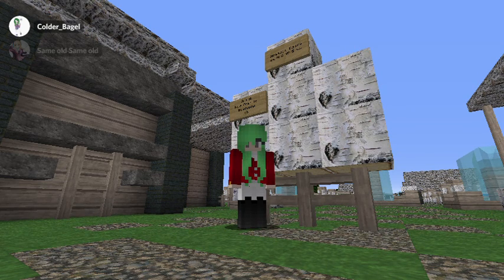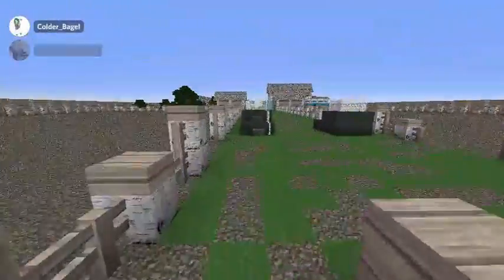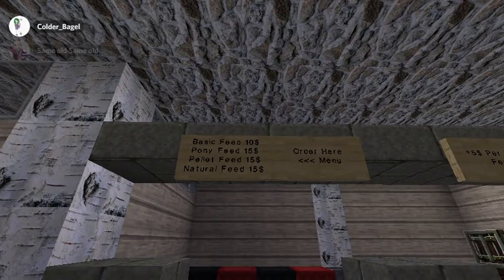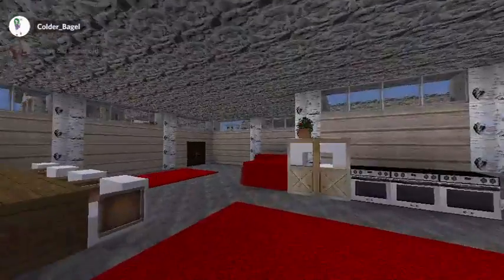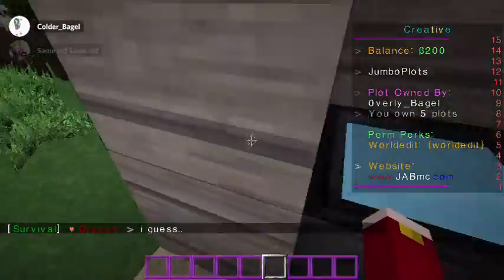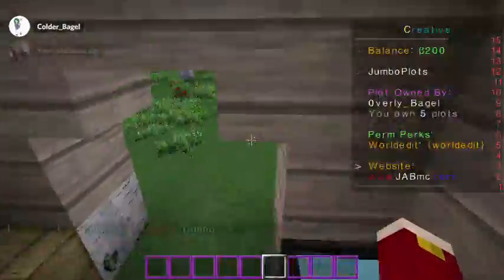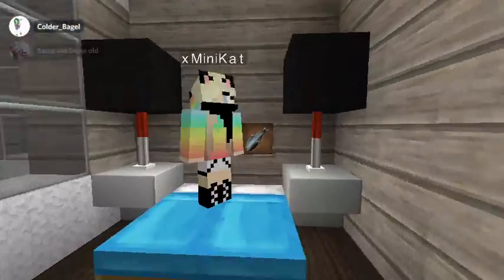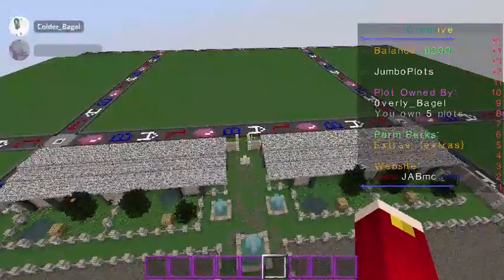+ Barn tour! +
The IP for the server I was on is Jabmc.com
you should Really play on there because Its a great Server. ;)
but anyways I have a horse irl so I like to do horse things in Minecraft and this was a tour of a stable me and Mini were working on. If you want to board here then just go to the Board section at the back of the place (Next to the Q&A) and Leave a book and I will try to get in touch with you!
If you're looking for the new Tiny House Episode we will be filiming the 1st ep soon so just be ready!

 Thats all Guys! BYE NERDS *insert screech here*